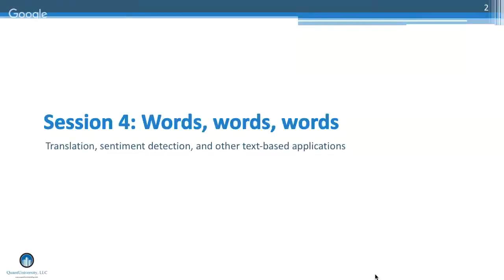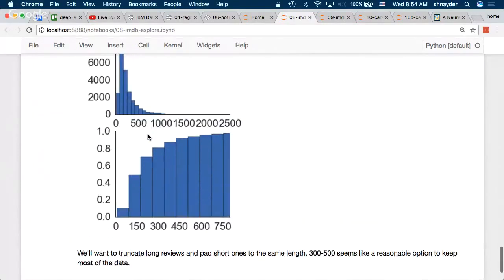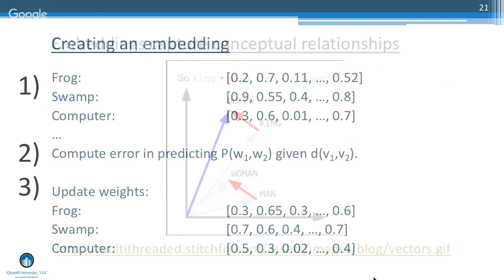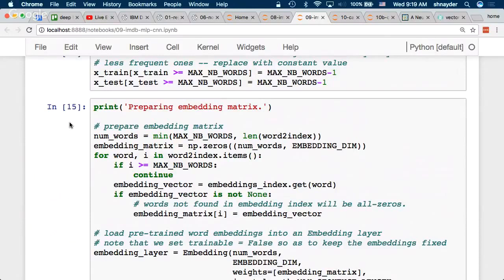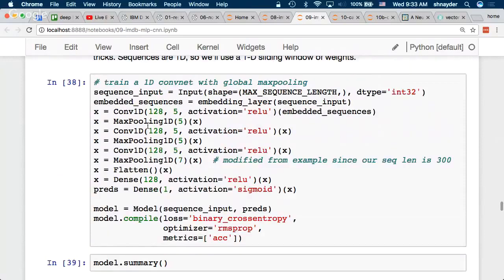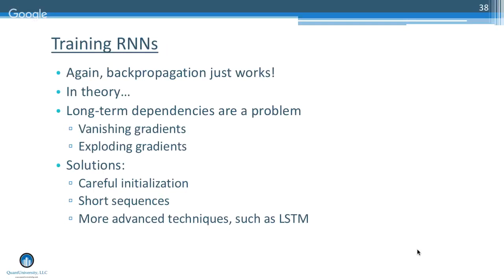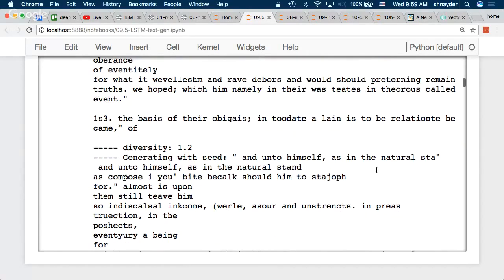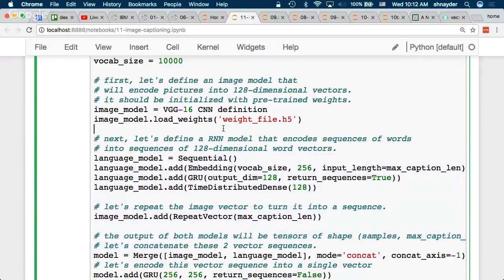QuantUniversity Deep Learning workshop session 5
In this session, we will discuss working with text, RNNs, LSTM and Encoder-Decoder architectures with illustrations